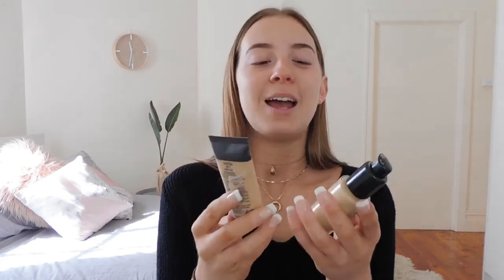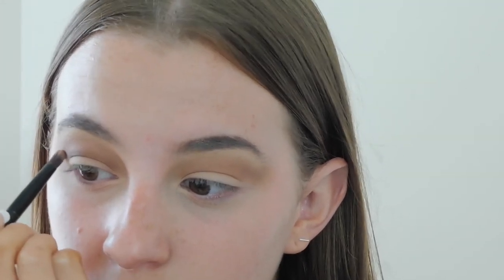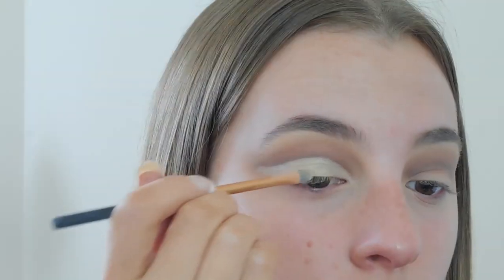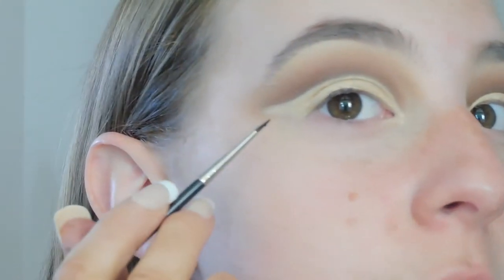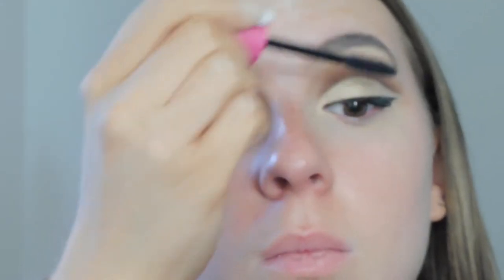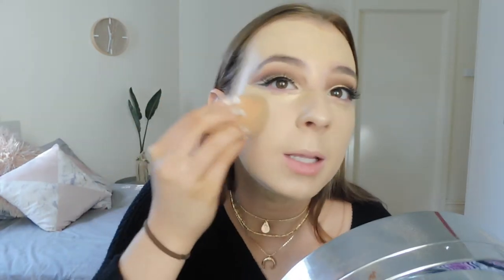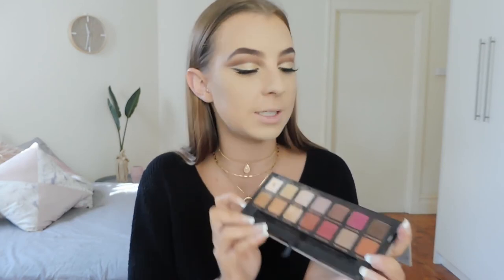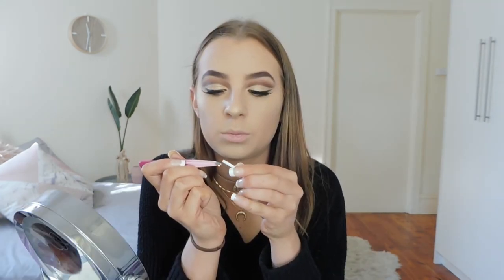Festival Makeup Tutorial - Alessia Allfree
Hey Everyone! Here is my festival inspired makeup tutorial, I hope you enjoy it! If you do please give it a big thumbs up, comment and or share it! I love to hear feedback, if you have any ideas on what you want to see let me know!

If you try out this look tag me in it or send me photos through my social media accounts, even if its not one of my looks I'd love to see it anyway!

Xxxx